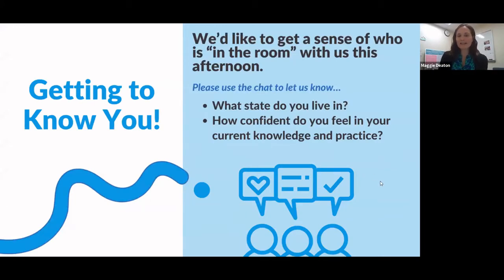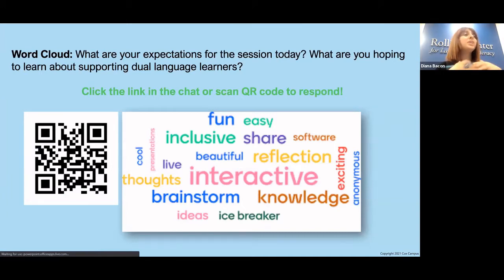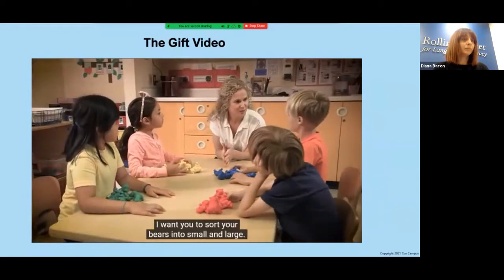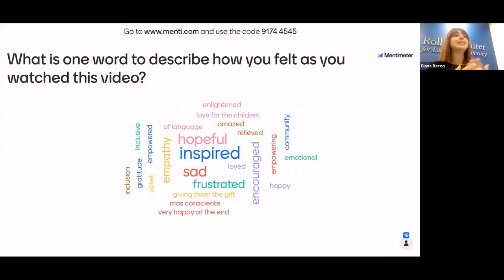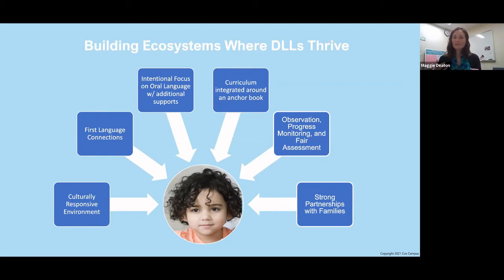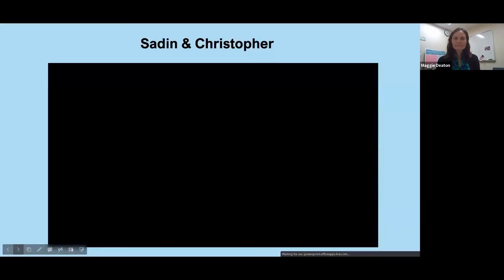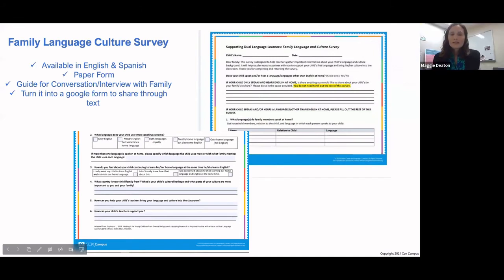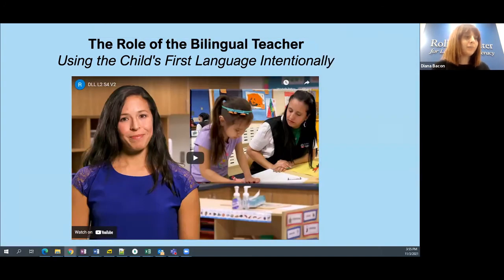Supporting Dual Language Learners Right from the Start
Take a deep dive into Cox Campus's Supporting Dual Language Learners Right from the Start course for Preschool/PreK.